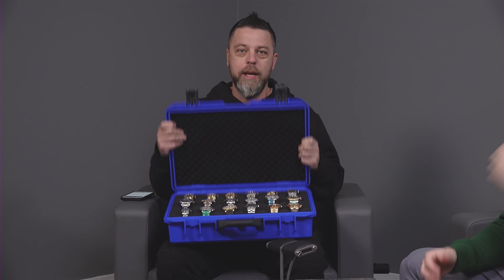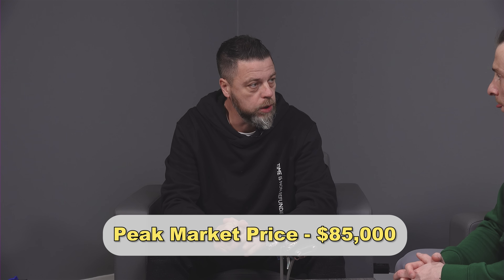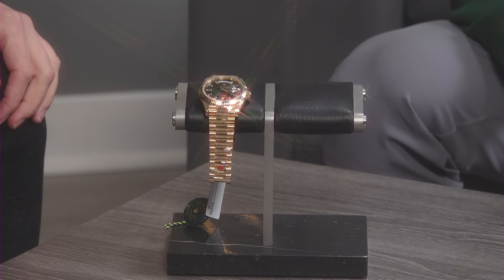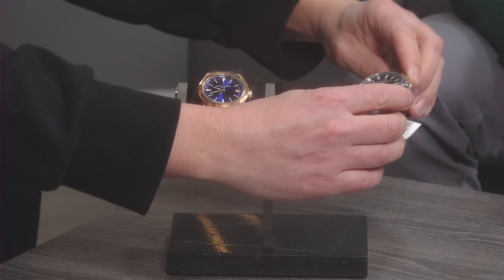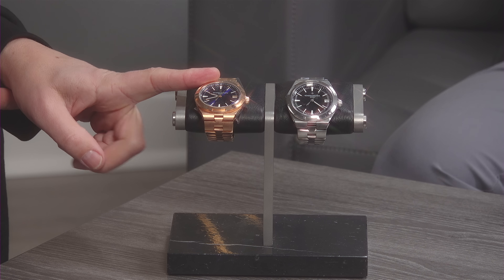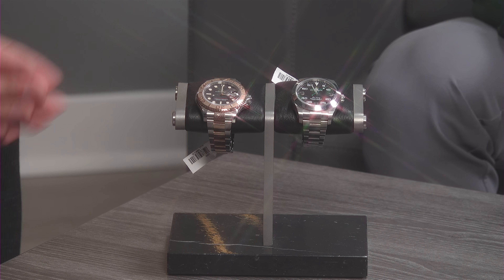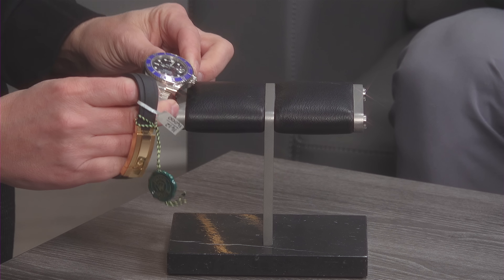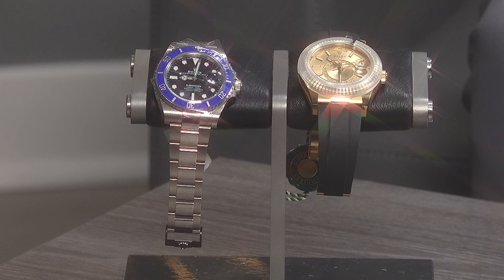BACK TO MSRP! Watches that are back to RETAIL PRICE again!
New GREY MARKET Episode: "Inside 2025's First Dealer Exclusive Watch Show! (it's WILD!)"
Today we're going back to MSRP! These are watches that have recently dropped back to at or near their retail prices! Which one is for you?

► Ian Gundry
► Cameron Style
► Kyle Apodaca